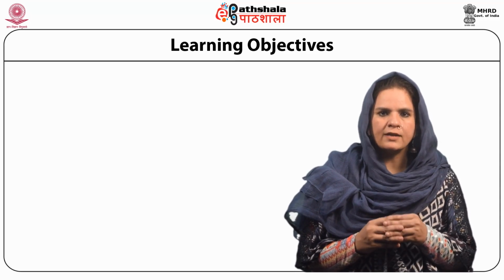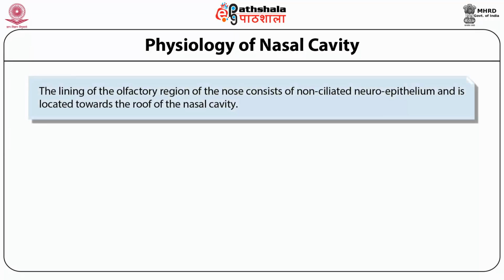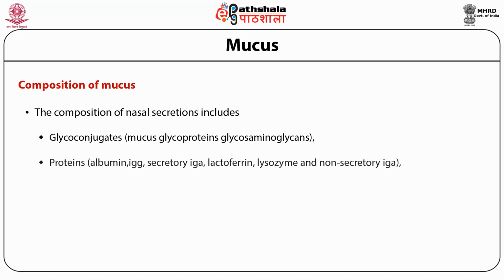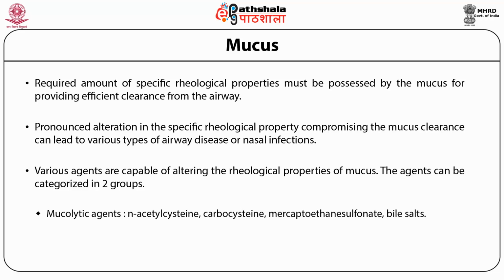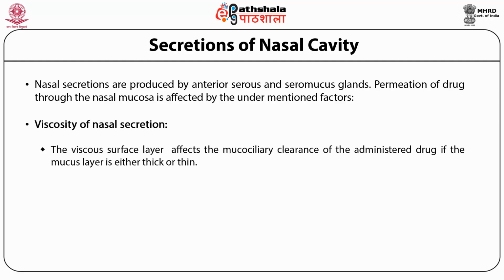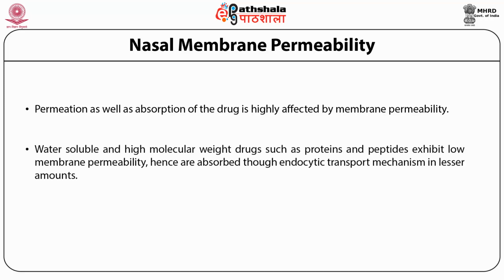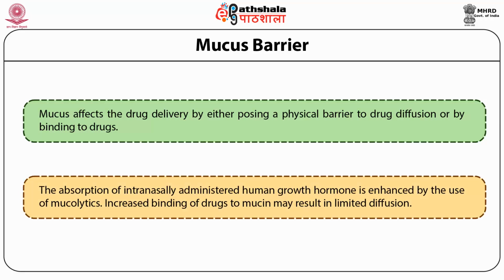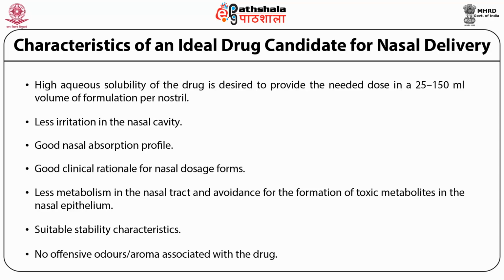Introduction to nasal drug delivery